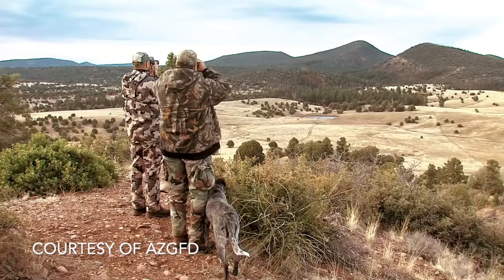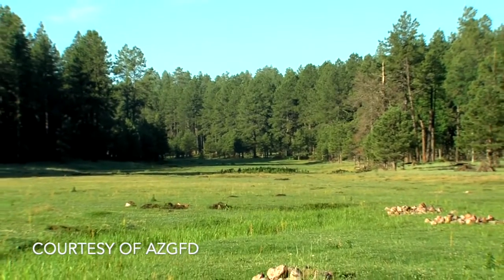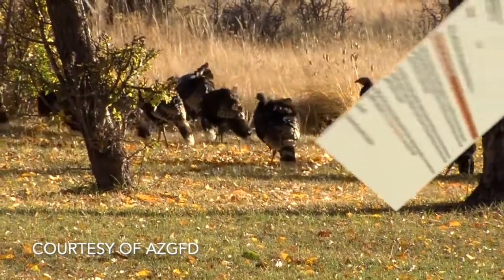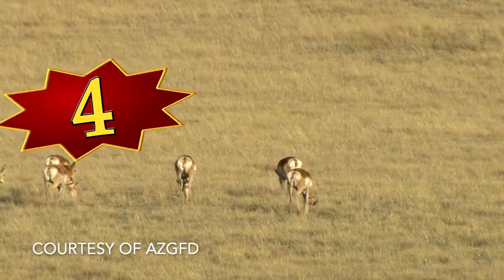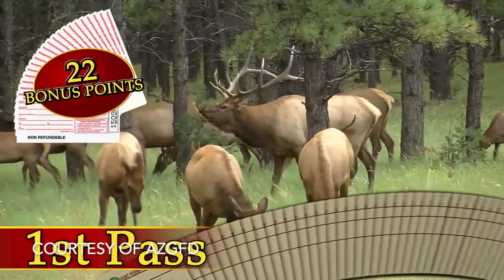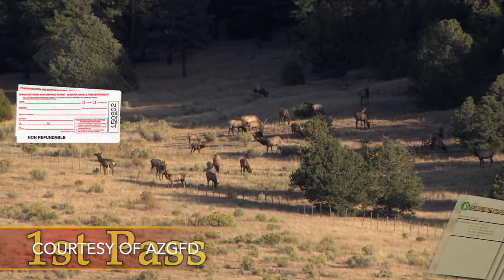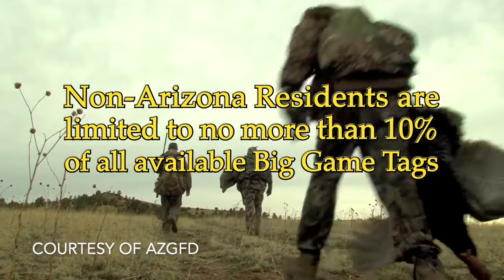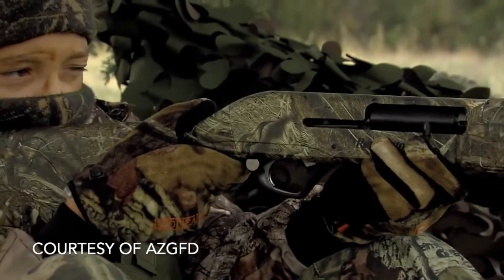The Arizona Big Game Draw EXPLAINED!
Here it is, courtesy of the AZGFD, the Big Game Draw process in simple terms.